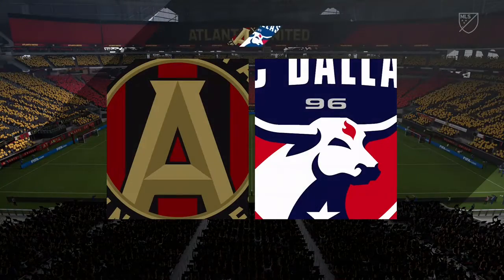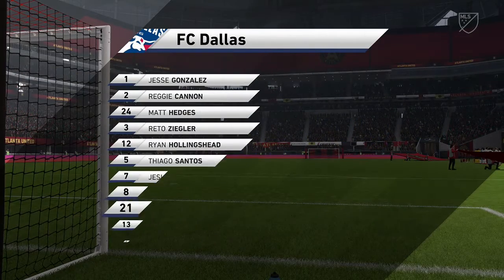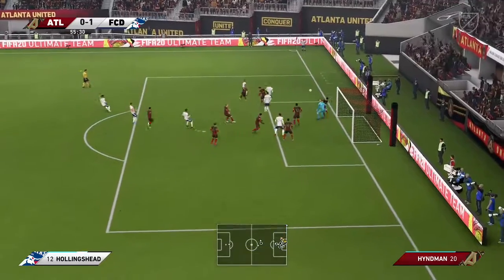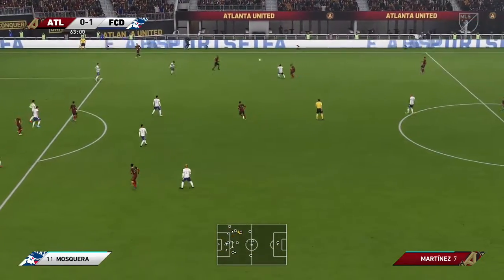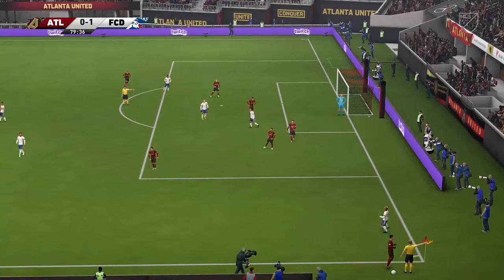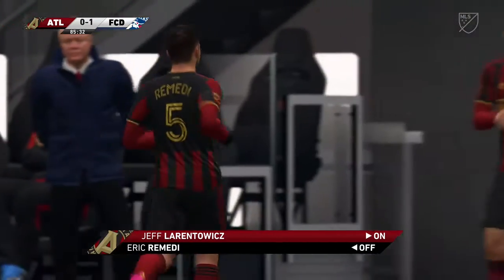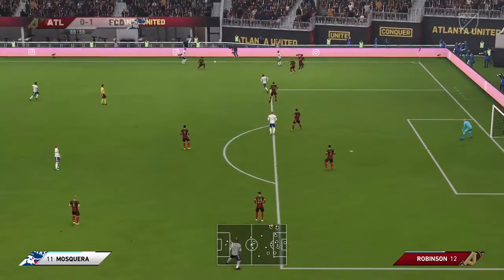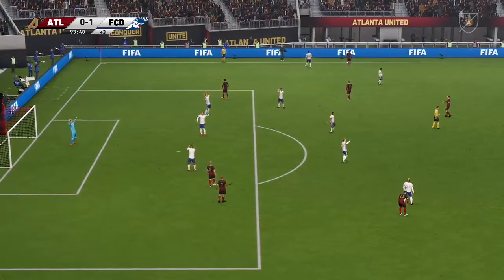Atalanta United vs FC Dallas | Major League Soccer (23/09/2020) | Fifa 20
A simulation of the upcoming match in the MLS, Atalanta United vs FC Dallas.

Atalanta United vs FC Dallas - MLS (23/09/2020) - All Goals & Extended Highlights
Atalanta United vs FC Dallas - MLS (23/09/2020) - Full Match
Atalanta United FC vs FC Dallas - MLS (23/09/2020) - All Goals & Extended Highlights
Atalanta United FC vs FC Dallas - MLS (23/09/2020) - Full Match